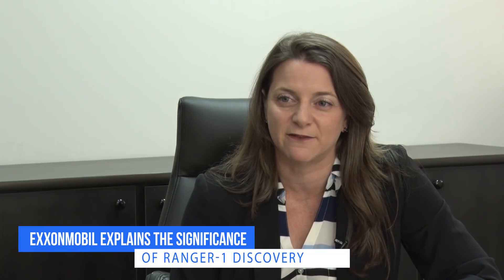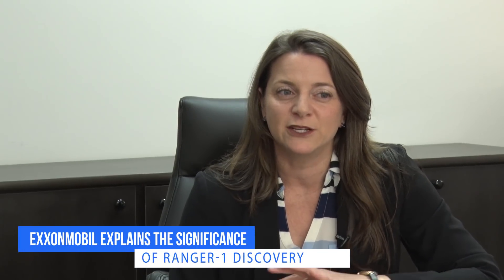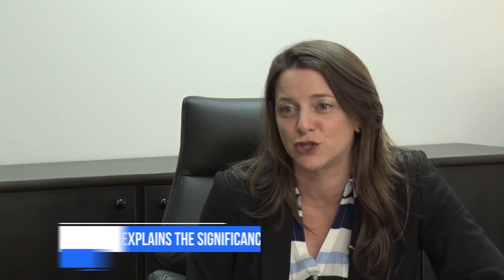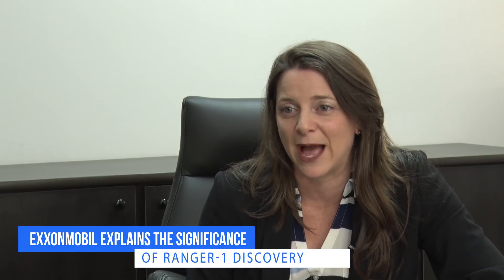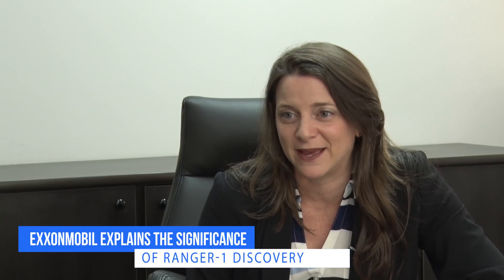OIL FIND | Details of Ranger-1 Well - Guyana's Largest Oil Find To Date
OIL FIND | Public & Government Affairs Officer of ExxonMobil, Kimberly Brassington explains the details of Guyana's largest oil find to date - the Ranger-1 Well.